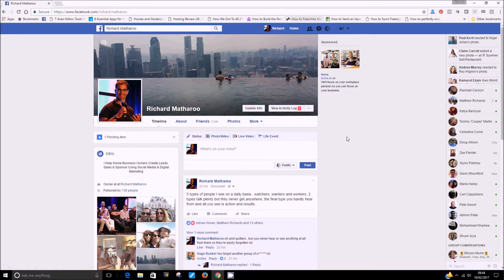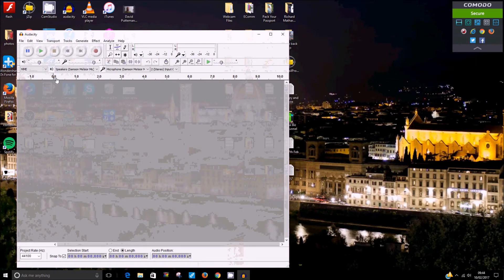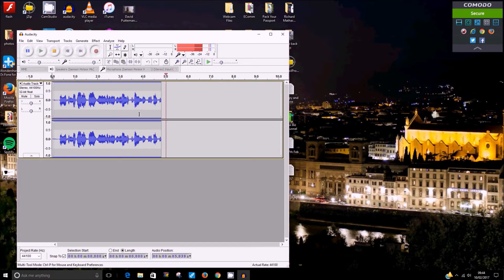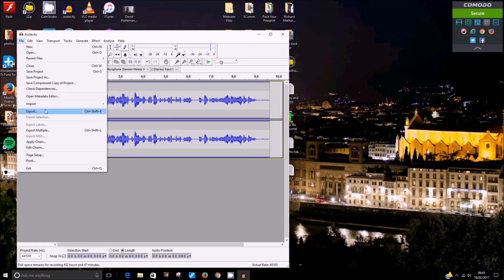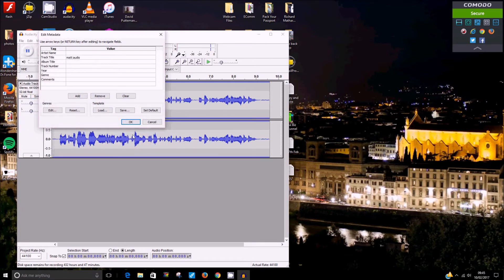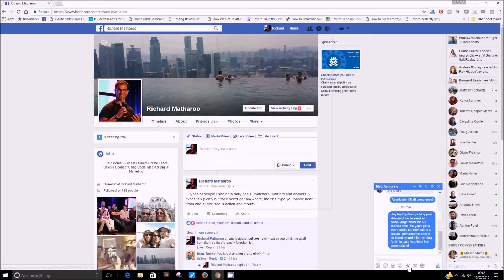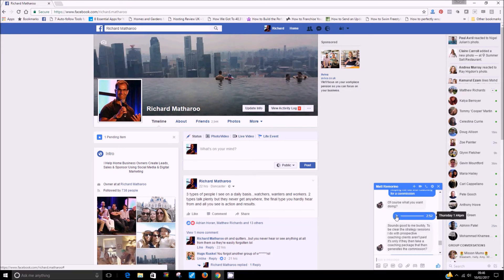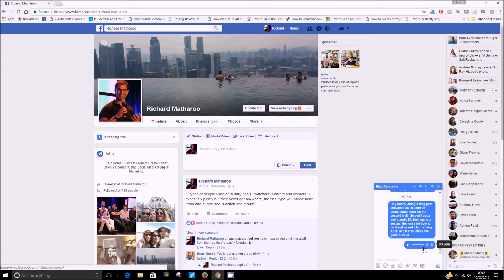How To Send A Facebook Audio Message Longer Than 1 Minute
The Facebook Messenger audio function is pretty useful to save you typing and send more personal messages to your friends.

But it's quite annoying you only get a 60 second / 1 minute time lit so have to keep stopping and starting your message.

By using any audio recording software (I use audacity on this video) you can record an audio file pretty much as long as you like (so long as it doesn't exceed Facebook's max file upload) and attach as demonstared in the video.